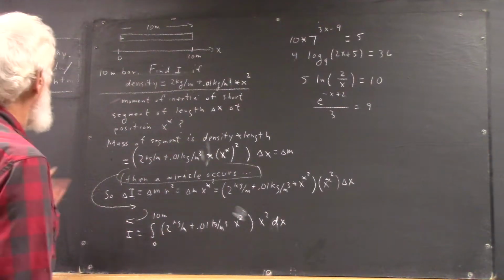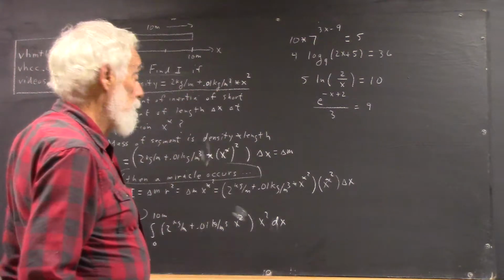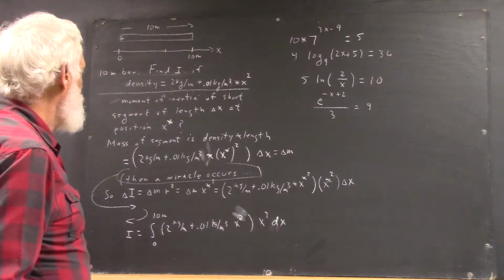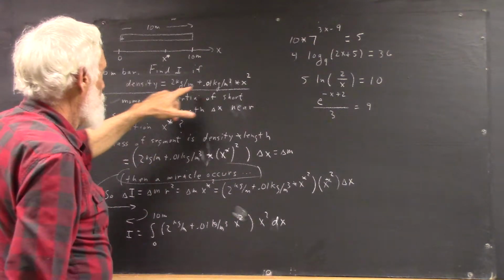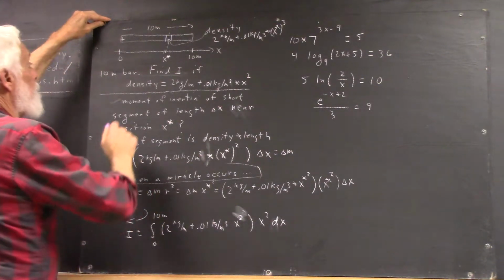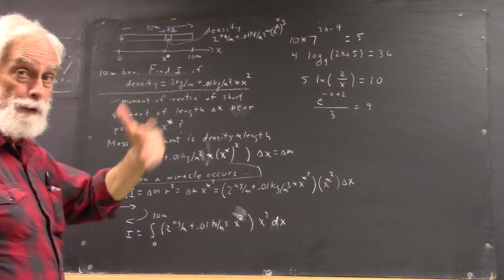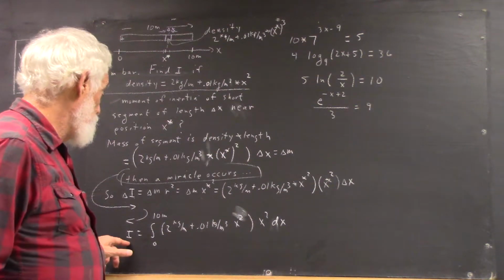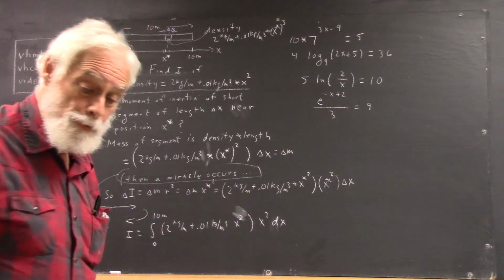daguniv 0885 moment of inertia of bar with nonconstant mass density 9